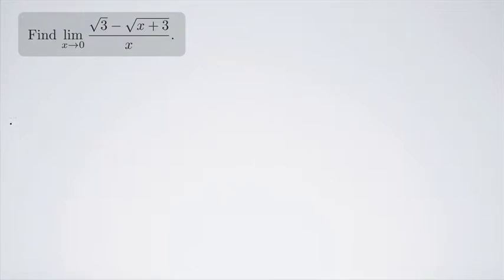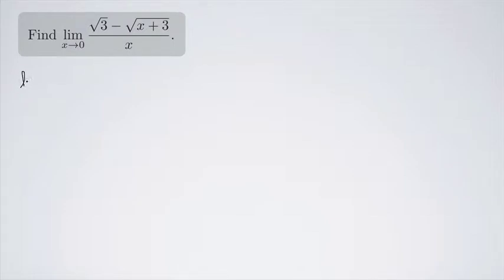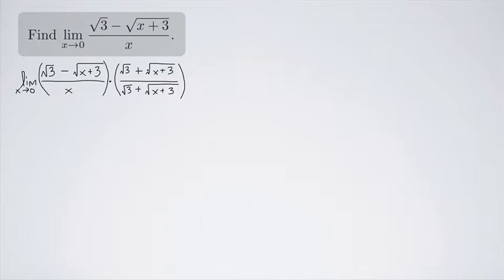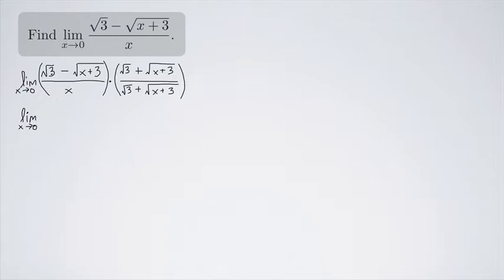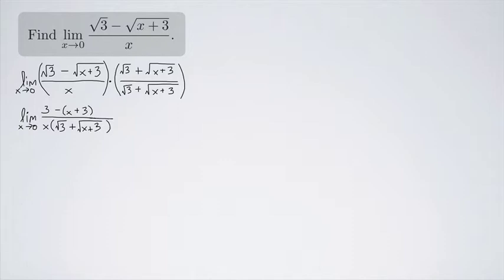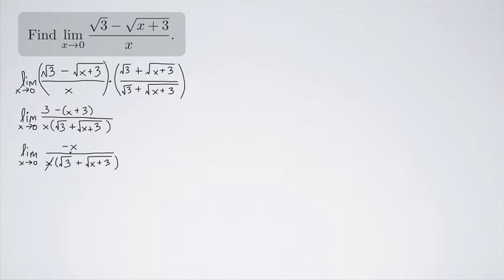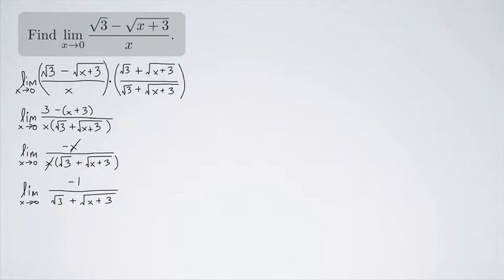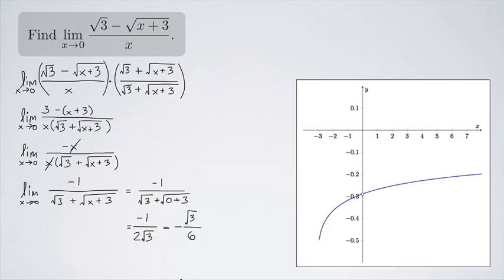(Single-Variable Calculus 1) Calculating a Limit Using Limit Laws 4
Using the limit laws to calculate a limit algebraically.  A graph is used for deeper understanding.